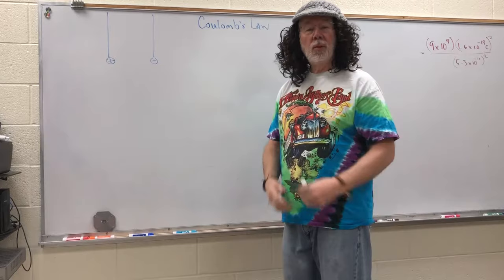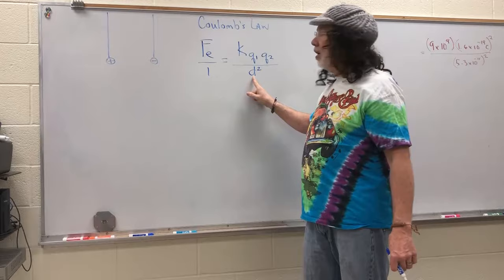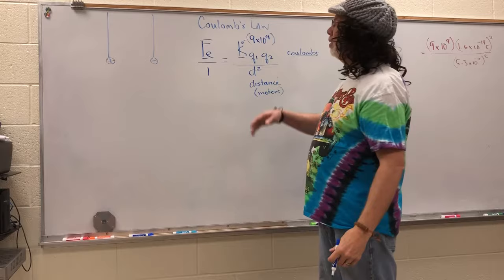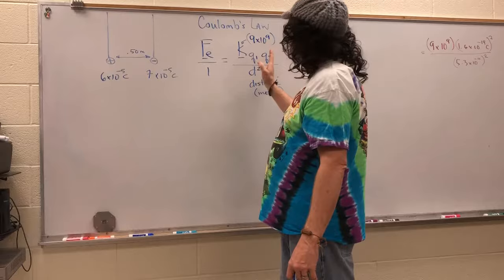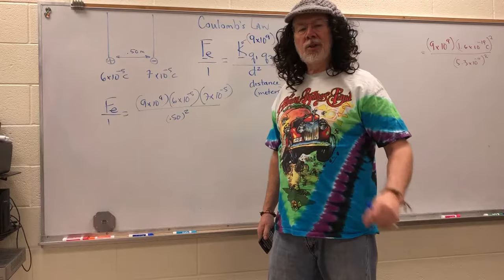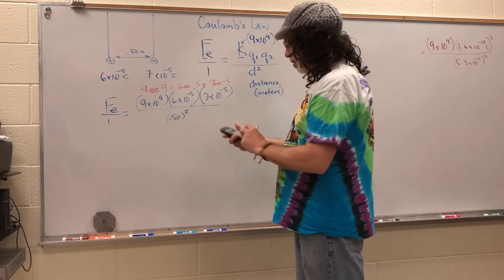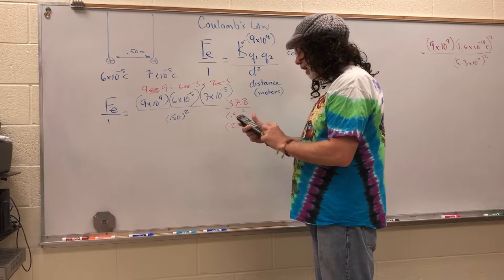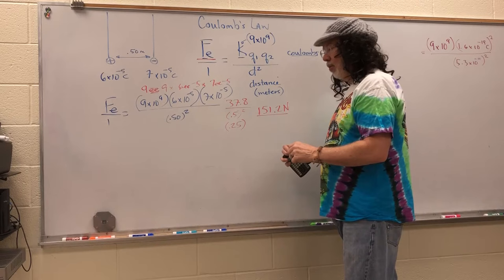Old Guy Physics coulomb’s law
Coulomb’s law problems